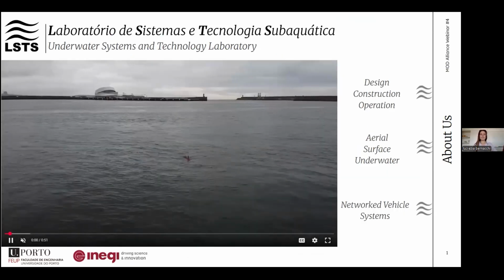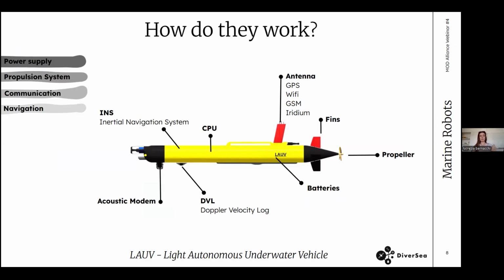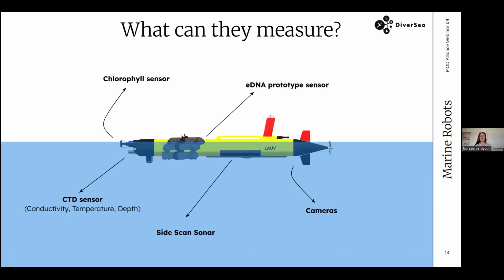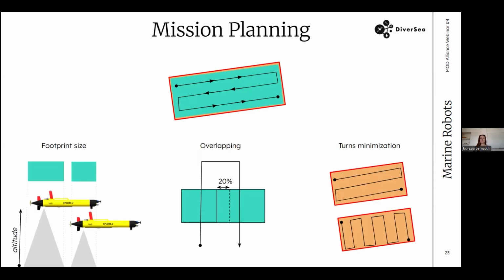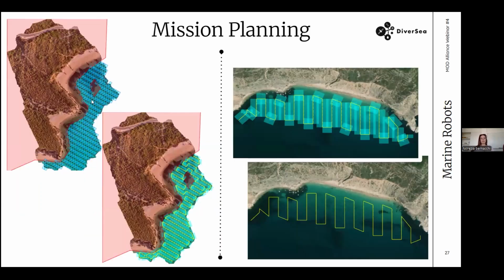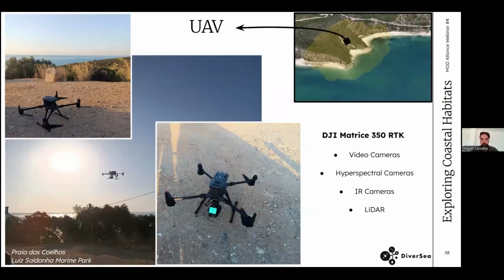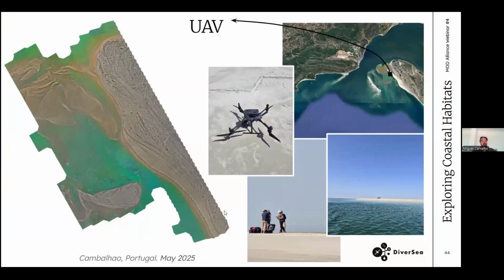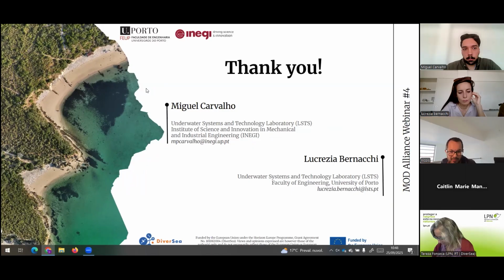Webinar MOD Alliance | Exploring Coastal Habitats Through Marine Robotics: Benefits and Challenges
Marine robotics are transforming how we map and monitor coastal ecosystems. In this webinar, Lucrezia Bernacchi and Miguel Carvalho present insights from the DiverSea project, showcasing how autonomous vehicles equipped with advanced sensors are reshaping biodiversity data collection in complex marine environments.

🔍 What’s covered:

How marine robots complement or surpass traditional survey methods

Types of data collected by autonomous systems

Challenges in deploying robotics in dynamic coastal areas

Real-world applications for biodiversity monitoring and habitat mapping

This session highlights innovative tools aligned with the goals of the OBAMA-NEXT project and Horizon Europe, supporting the development of integrated, cost-effective monitoring solutions for EU marine policy.